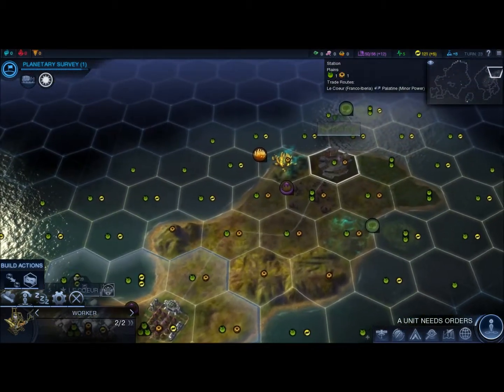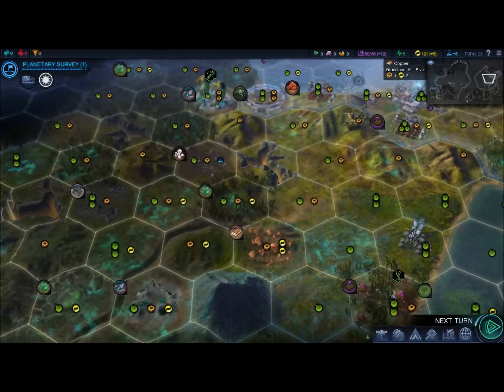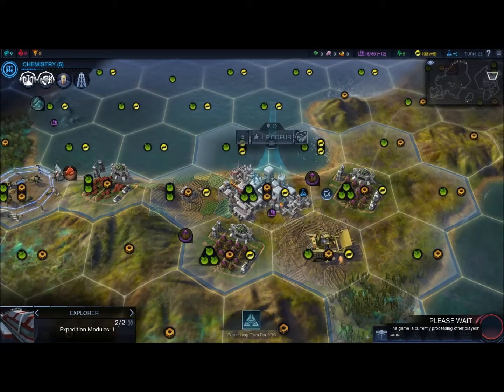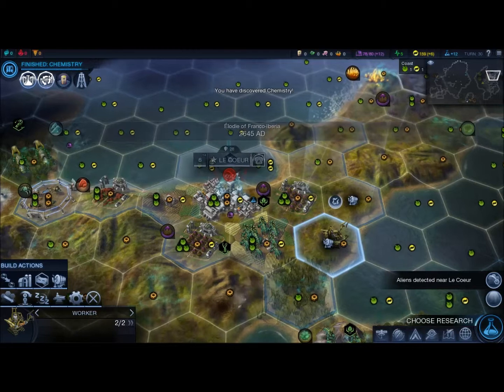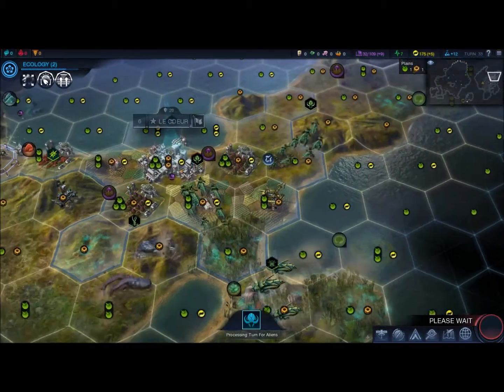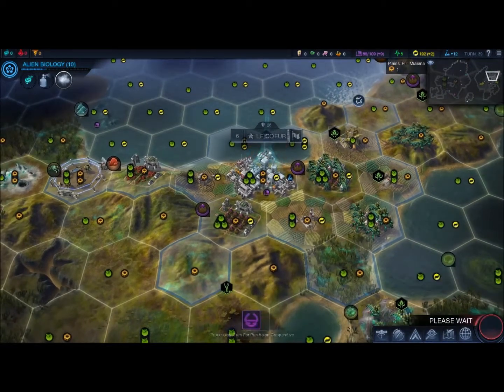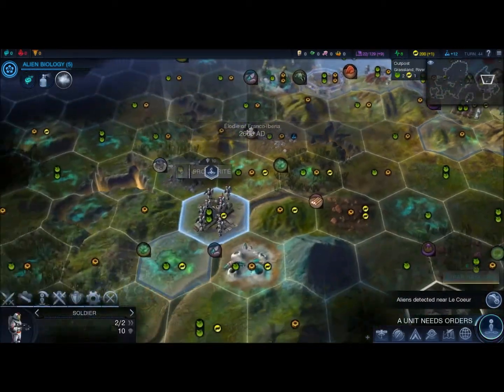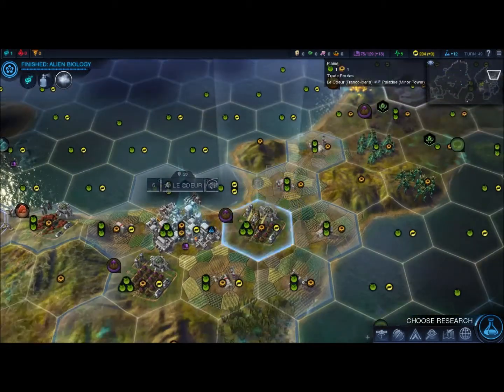Civilization Beyond Eath Let's Play Ep. 2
Watch me as I hope to help you find out what's really new in Civ Beyond Earth!